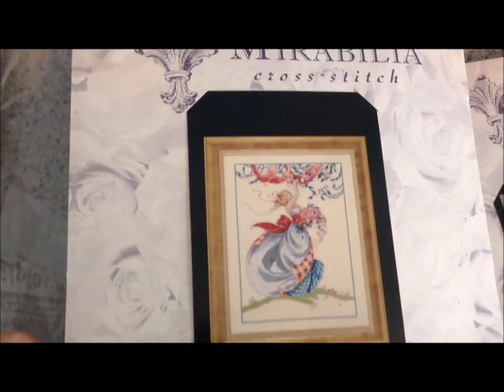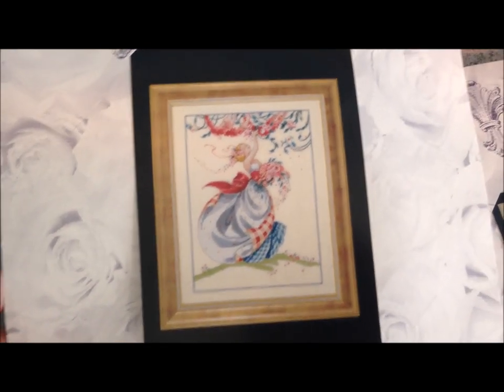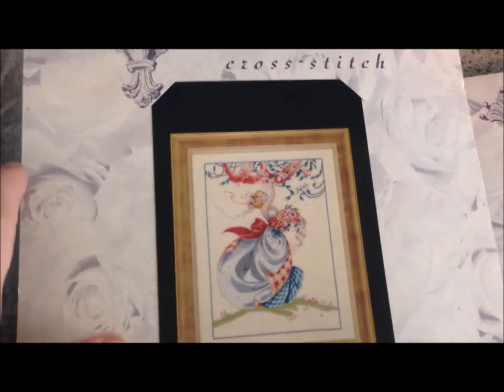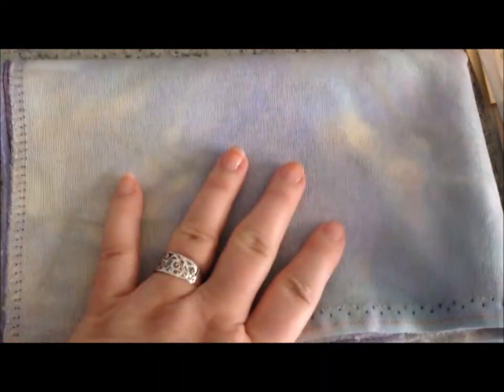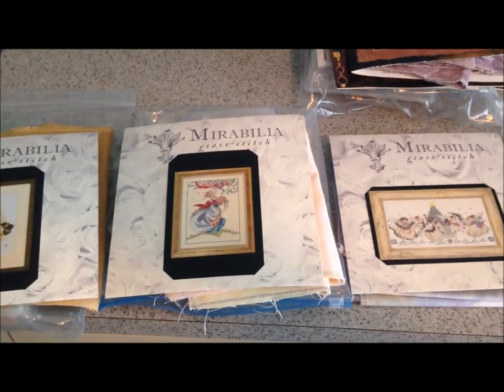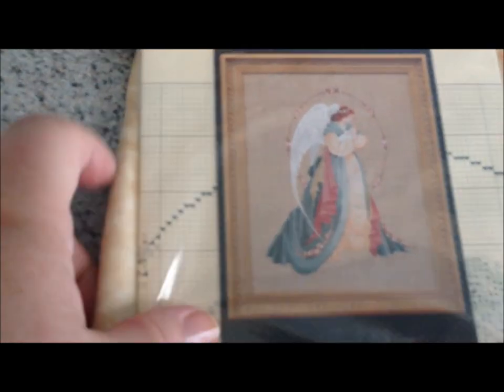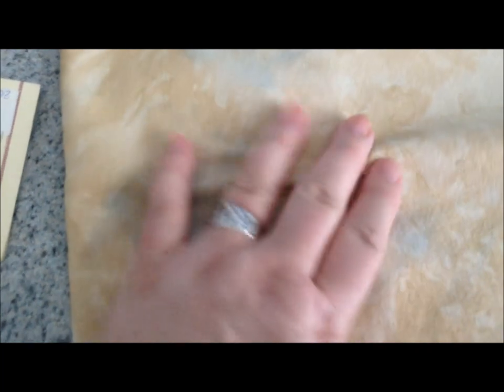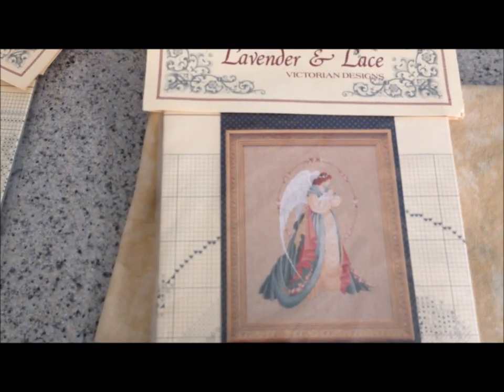Episode 39 Vote on New Starts, FFO and May WIP Updates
Description
The voting categories and patterns are as follows:

Mirabilia Category: (1) Autumn Queen, (2) Ashley's Roses or (3) Crystal Christmas

Teresa Wentzler Category: (1) Mermaid, (2) Romeo & Juliett,
(3) Rapunzel, or (4) Fantasy Triptypt

Patriotic Category: (1) Patriotic Sampler by Jeanette Douglas or (2) Emma Rose Freedom

Lavender and Lace Category:  (1) O Christmas Tree, (2) Nantucket Rose, (3) Winter Rose, or (4) Guardian Angel

WIPS shown:  Firefly Faeries by Lavender and Lace; Bewitching by Stoney Creek; Children's Garden by Butternut Road.

The Alpaca fibers were from Yellow Rock Farm and were being shown at the Georgia Grown home grown fair.